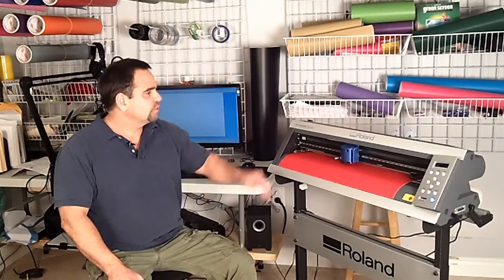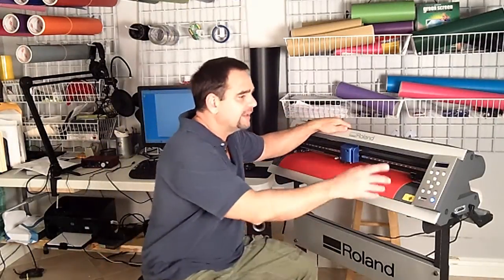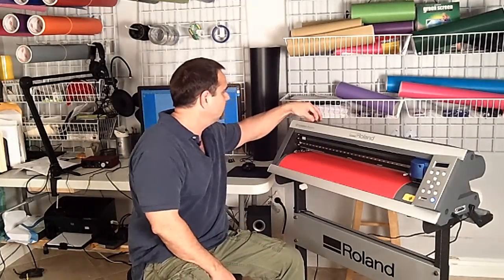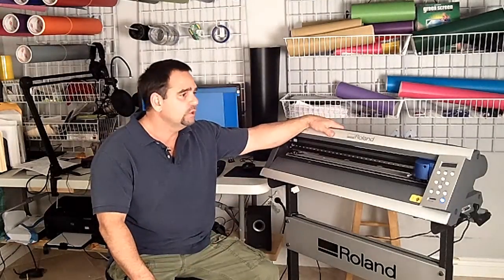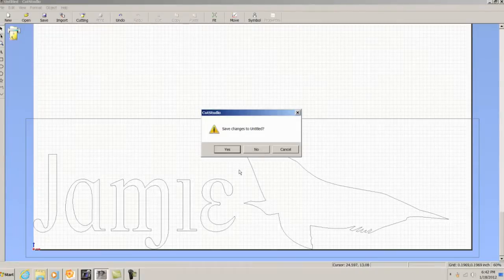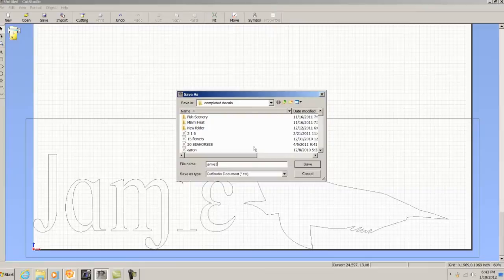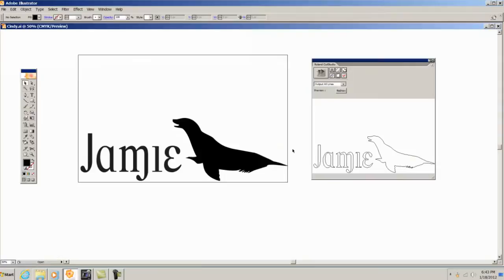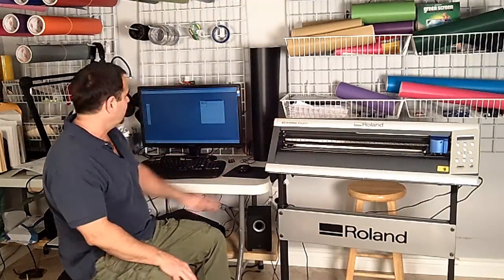Un-Setup of Roland GX-24 Vinyl Cutter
- In this video I show you how to unsetup the Roland GX-24 CAMM-1 Servo vinyl cutter.  I also review what to do with the files, such as Adobe Illustrator and the CutStudio software, generated during the design phase of the process.